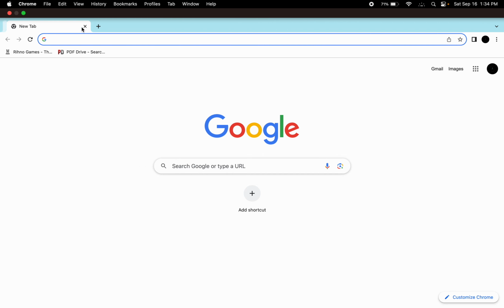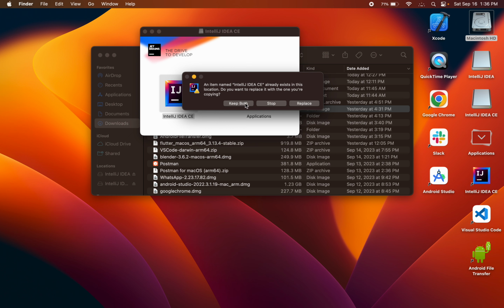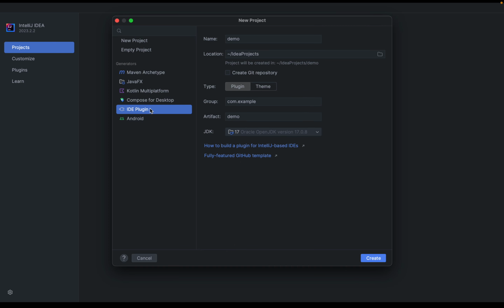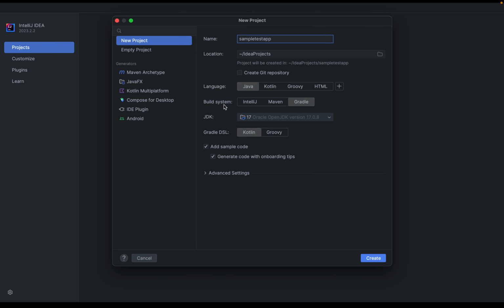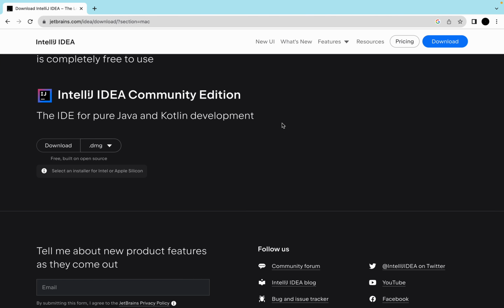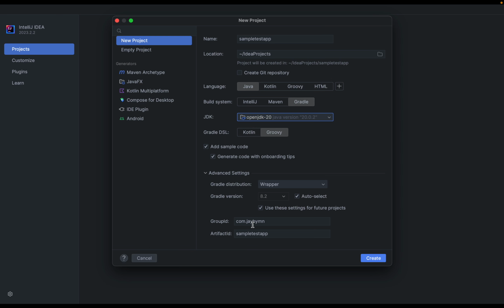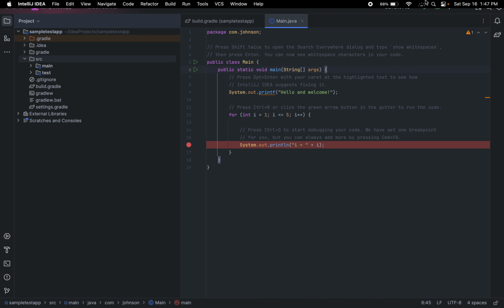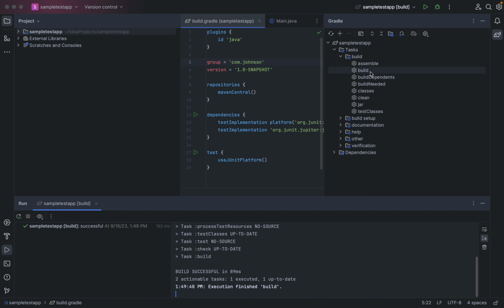Introduction to using IntelliJ IDE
This is just an introduction to using IntelliJ in creating simple apps that can run on a console. It will be part of a larger project which we will build together